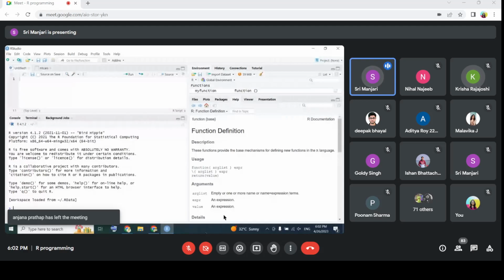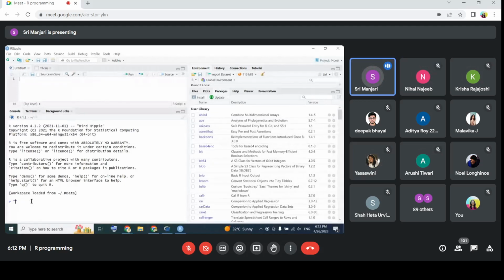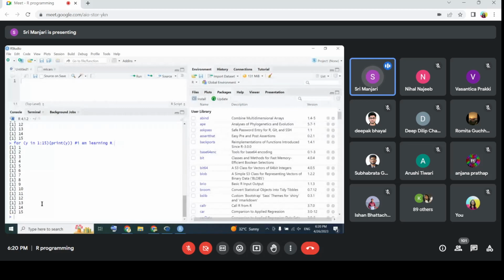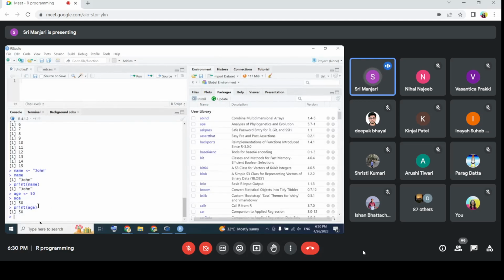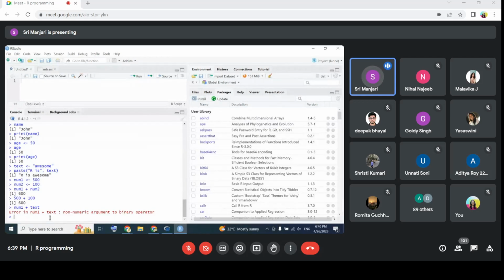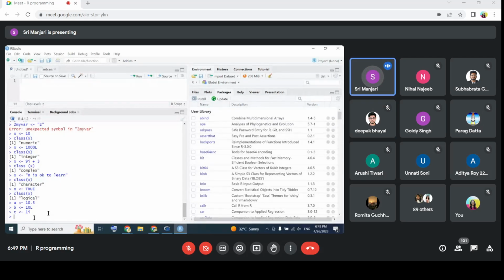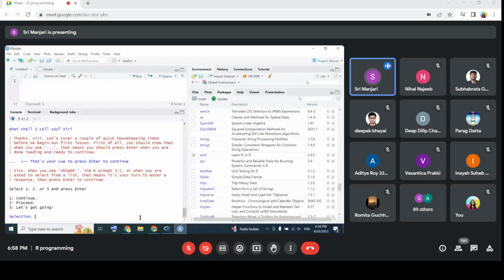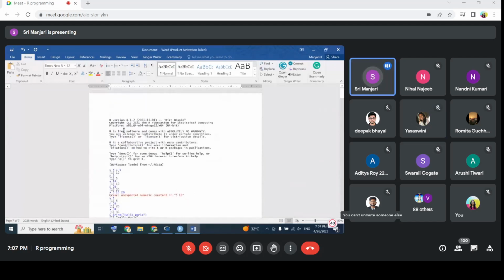R Programming Workshop I K Sri Manjari, Ph.D. I Bioclues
Day1